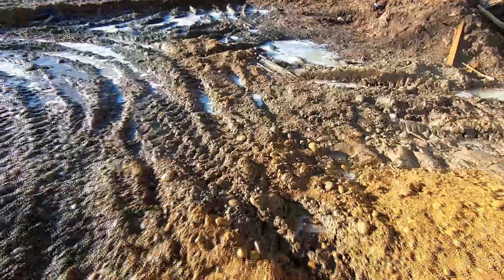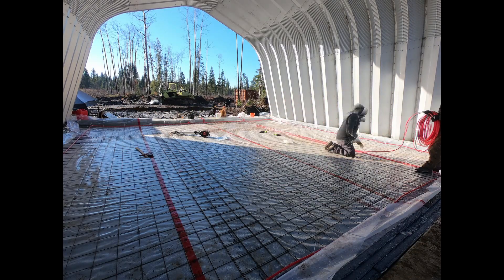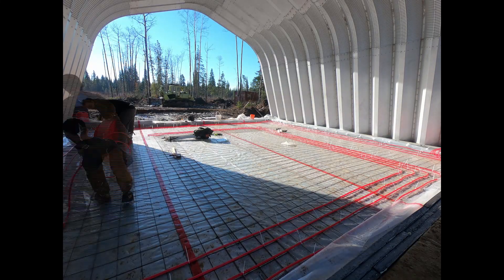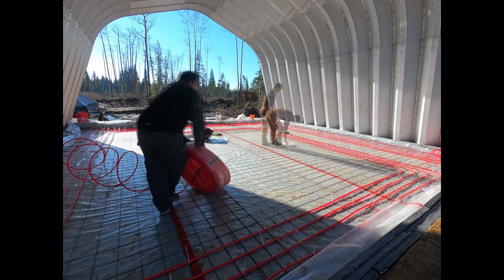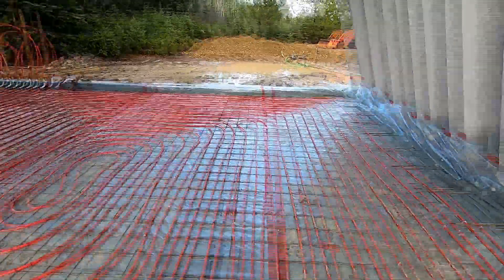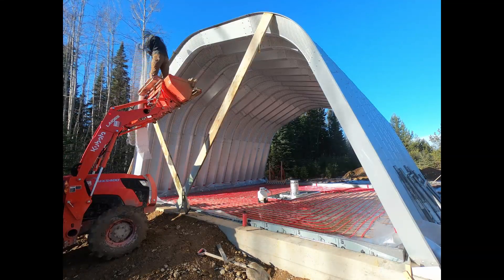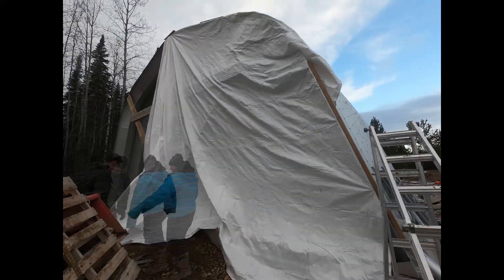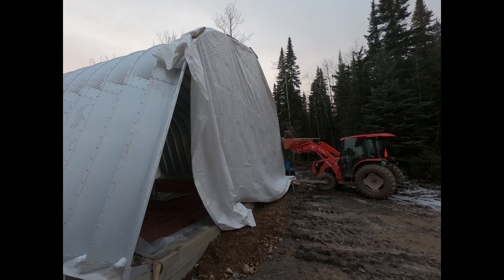Radiant floor tubes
Installing pex radiant tubes on the wire mesh before pouring the slab.